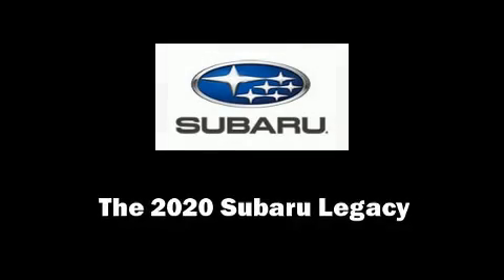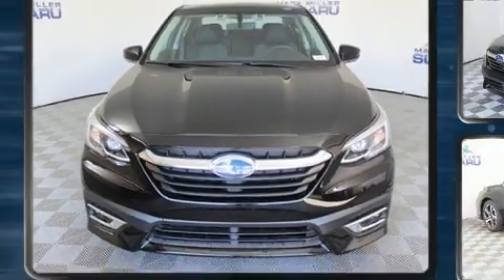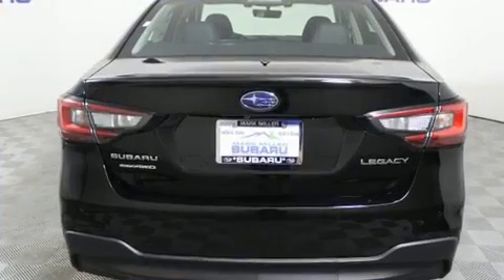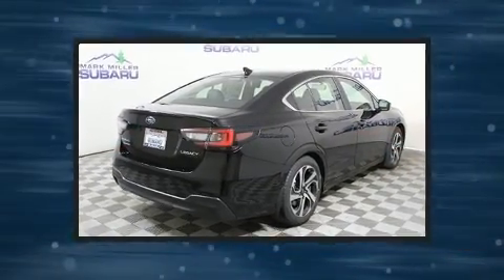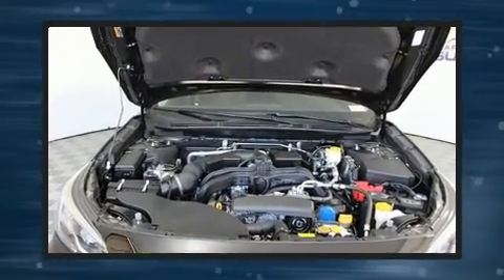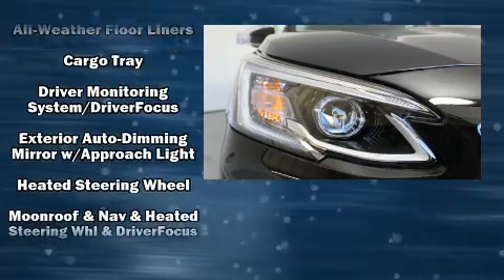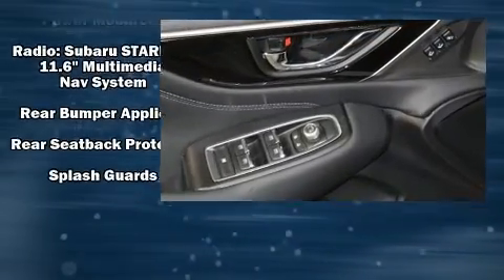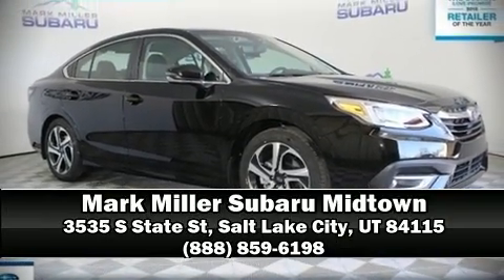2020 Subaru Legacy Limited in Salt Lake City, UT 84115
Discerning drivers will appreciate the 2020 Subaru Legacy. This 4 door, 5 passenger sedan provides a satisfying ride for all passengers. Smooth gearshifts are achieved thanks to the 2.5 liter 4 cylinder engine, and for added security, dynamic Stability Control supplements the drivetrain. Top features include front bucket seats, leather upholstery, variably intermittent wipers, a power seat, automatic dimming door mirrors, heated front and rear seats, turn signal indicator mirrors, and the power moon roof opens up the cabin to the natural environment. Side curtain airbags deploy in extreme circumstances, shielding you and your passengers from collision forces. We have the vehicle you've been searching for at a price you can afford. Please don't hesitate to give us a call.